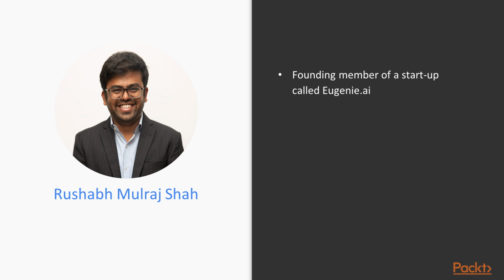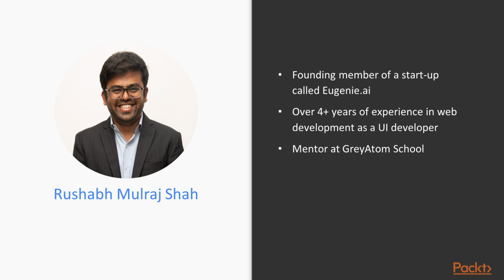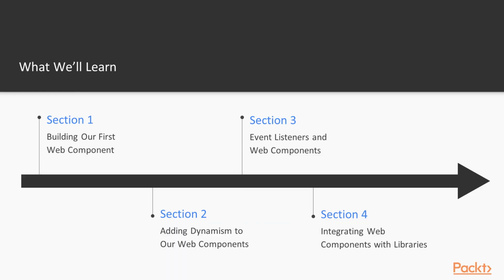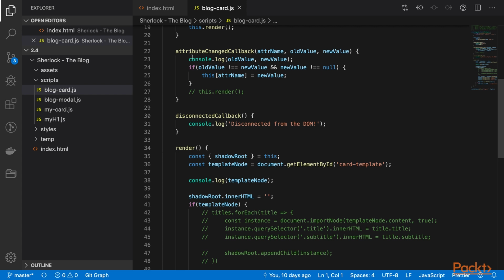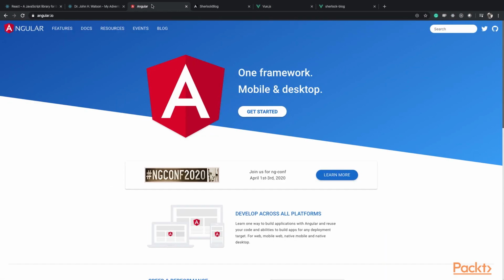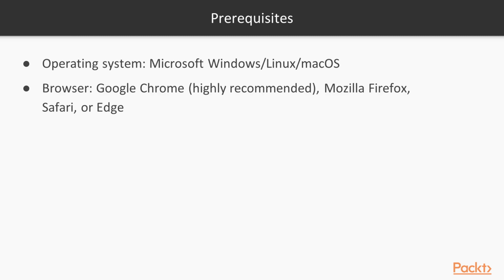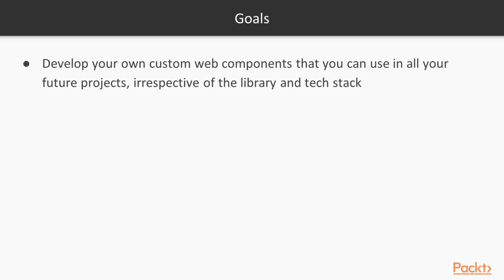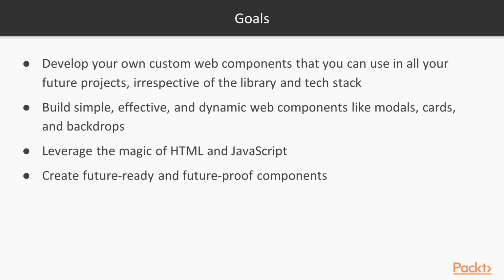Learn Practical Web Components Quickly: The Course Overview | packtpub.com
This video tutorial has been taken from Learn Practical Web Components Quickly. You can learn more and buy the full video course